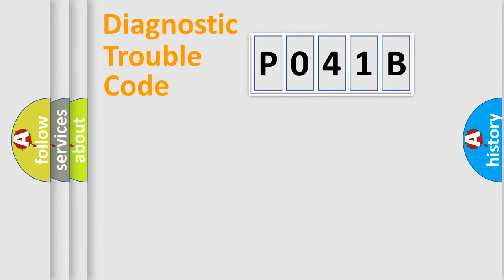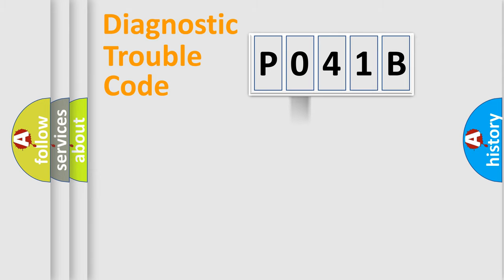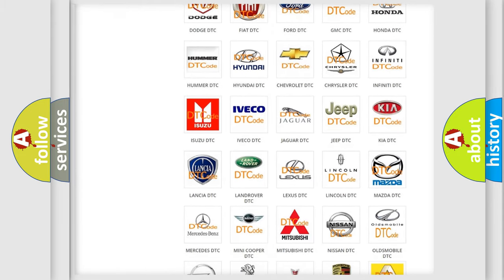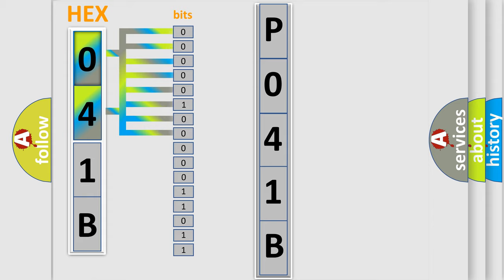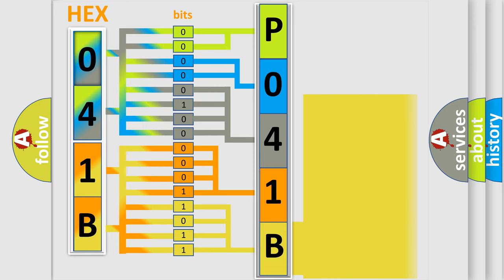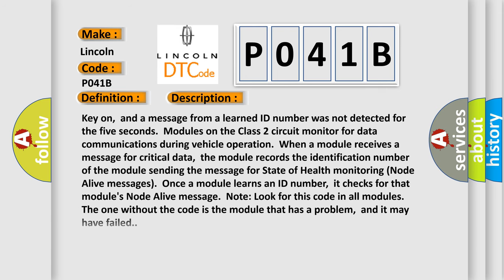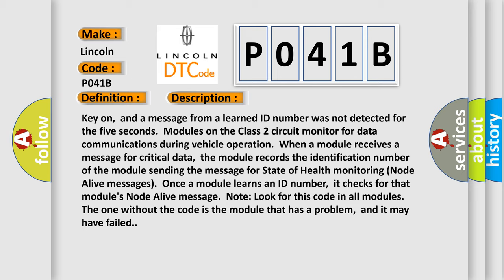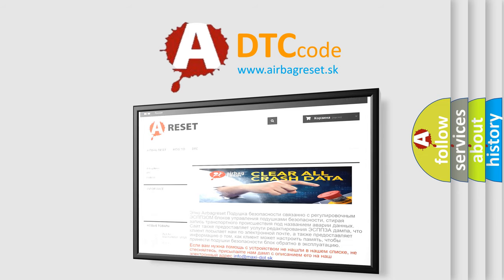DTC Lincoln P041B Short Explanation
Contents:
0:21 Basic DTC analysis according to OBD2 protocol standard.
1:48 Insight into programming
2:58 A diagnostically understandable description of the Diagnostic Trouble Code
3:05 Basic error definition

Make:
Lincoln
Code:
P041B
Definition:
No Communication With Driver Information Center
Description: